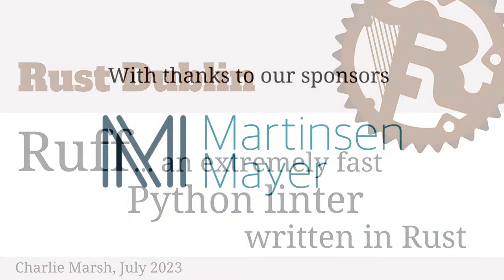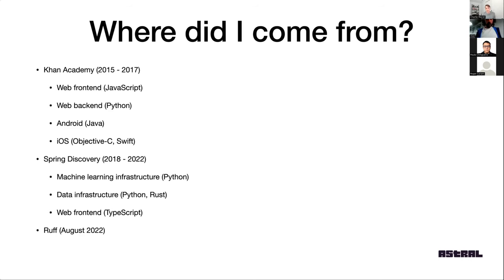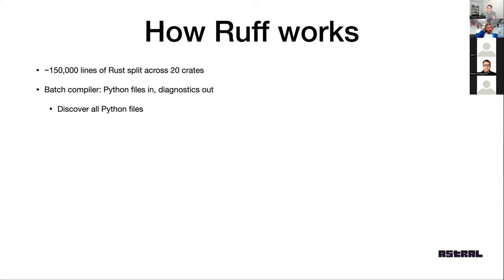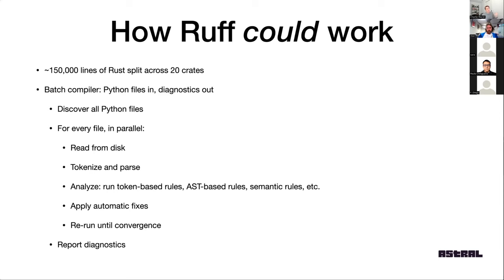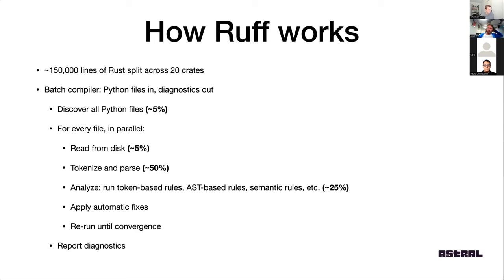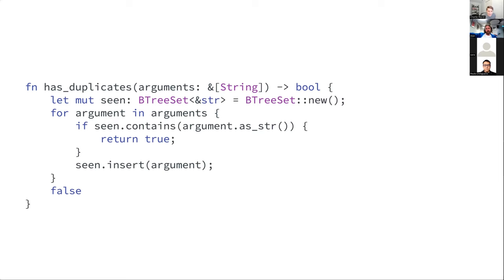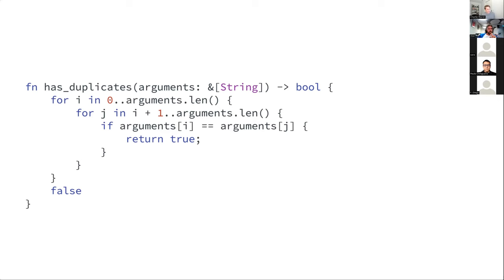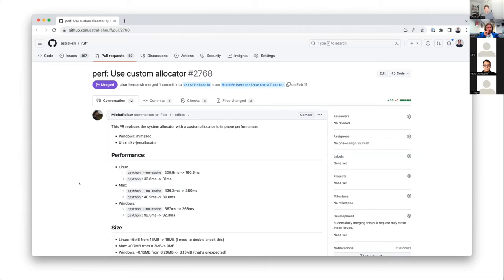Rust Dublin July 2023 - Ruff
Charlie Marsh of Astral and author of Ruff discusses what Ruff is, how it works, and how its performance was attained.

00:00:00 Intro
00:01:39 What is Ruff?
00:04:30 whoami
00:09:36 Performance
00:11:14 A unified tool
00:12:34 Code transformations
00:13:51 Standalone tool - no dependencies
00:14:41 How Ruff works
00:20:17 How Ruff could work
00:26:10 What makes Ruff fast?
00:33:13 Ruff could be faster...
00:36:44 Example: optimizing one function
00:47:40 How do optimizations stack up?
00:53:38 Other optimizations
01:11:44 Q: Which performance benchmarking tools did you use?
01:14:09 Q: Is there room to improve Python parsing performance?
01:17:16 Q: Does Ruff use arenas?
01:18:36 Q: Did you use Valgrind or Flamegraph?